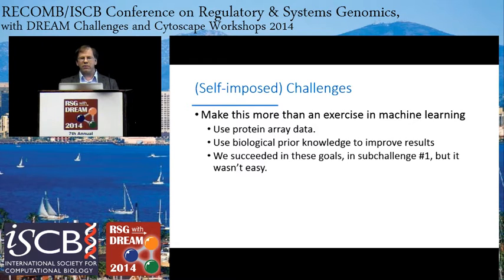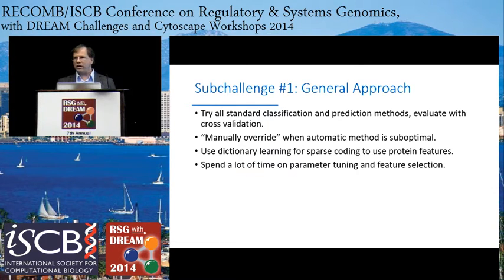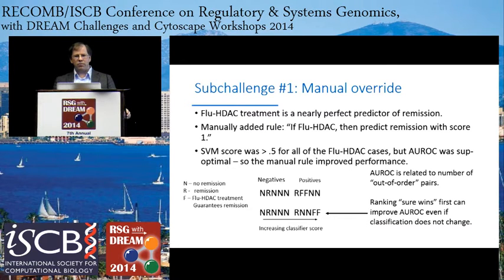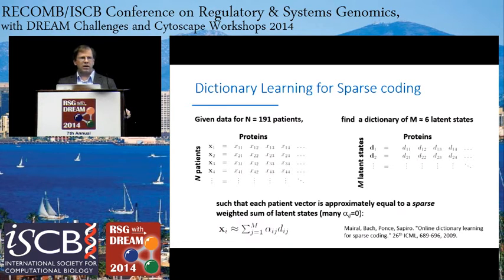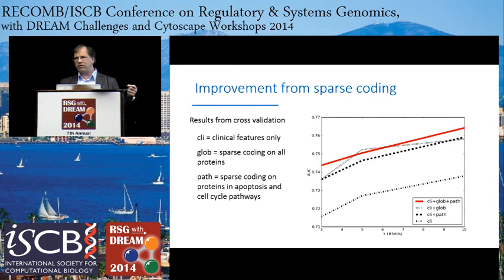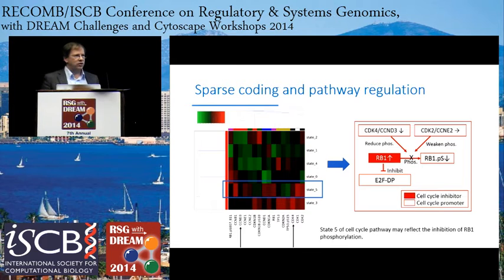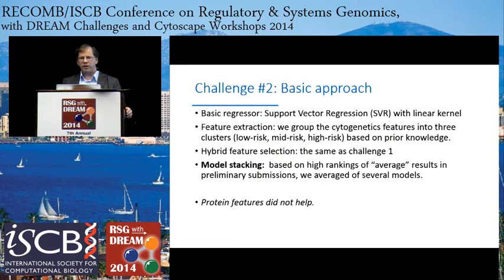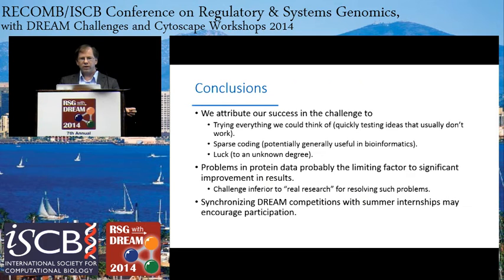Acute Myeloid Leukemia Outcome Prediction via Dictionary Learning... - David Dill - RECOMB/RSG 2014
Acute Myeloid Leukemia Outcome Prediction via Dictionary Learning for Sparse Coding - David Dill - RECOMB/RSG 2014